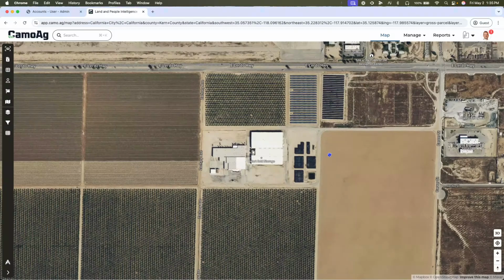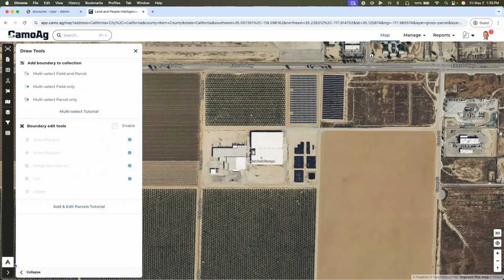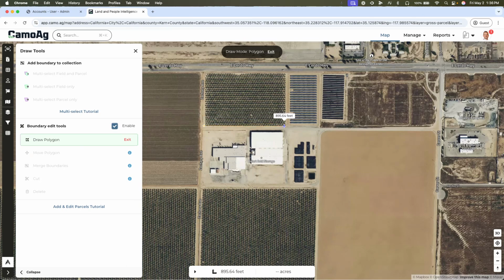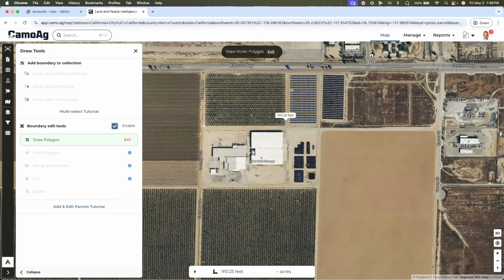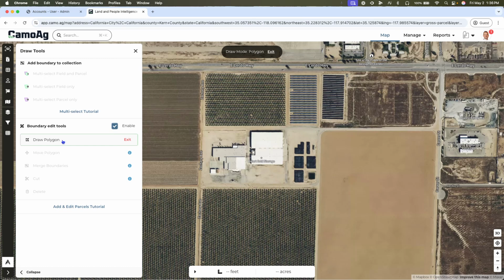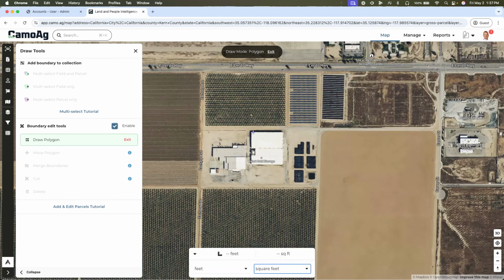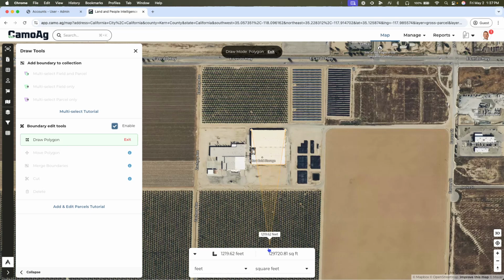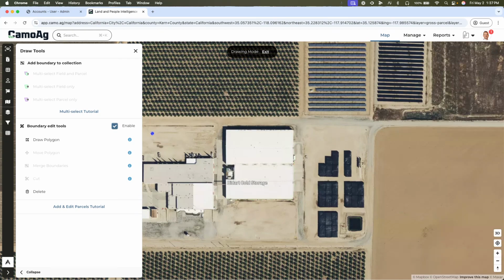Feature of the Week: Using the Draw Polygon Tool to Measure Distance or Square Footage